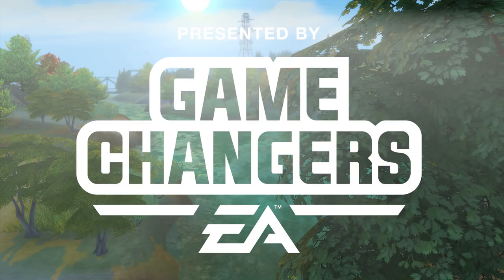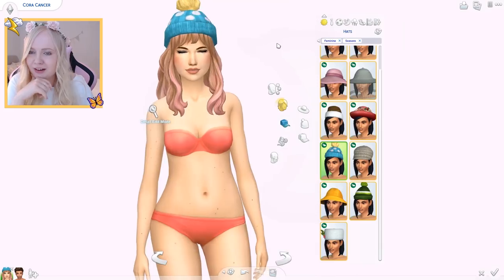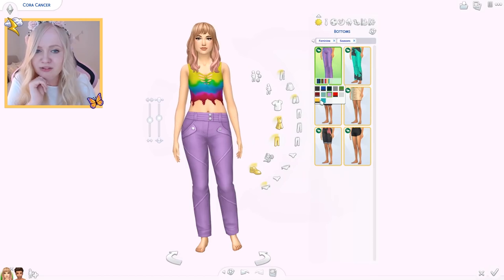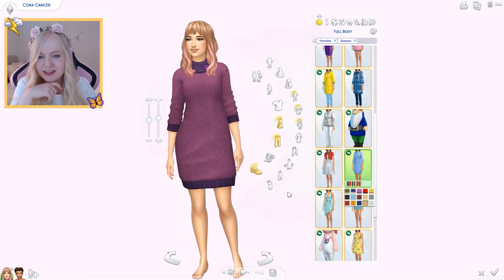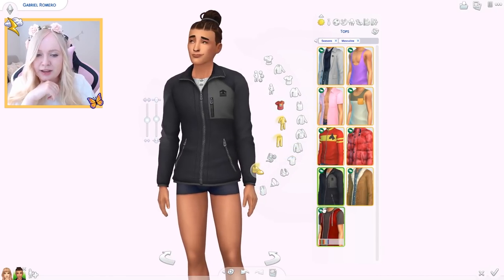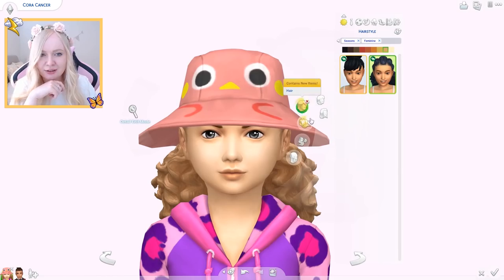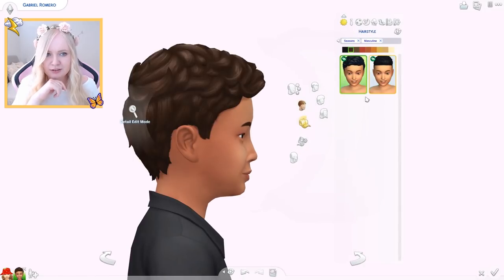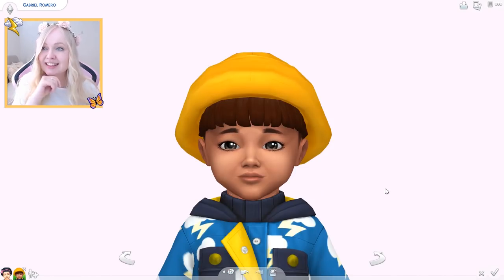CREATE A SIM OVERVIEW & FIRST THOUGHTS | The Sims 4 Seasons Review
Presented by EA Game Changers! ☀️ Hi cuties and welcome to my overview & first thoughts on the new CAS items from Sims 4 Seasons! REACTING WITH FACECAM ❤️ OPEN FOR MORE